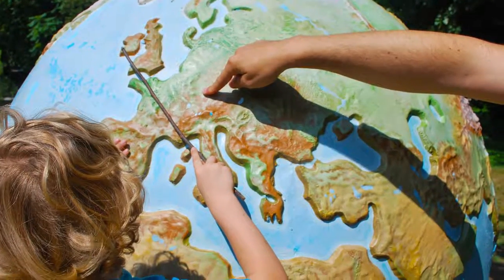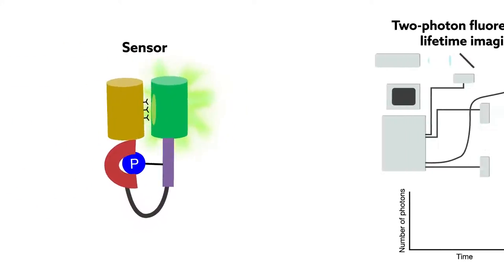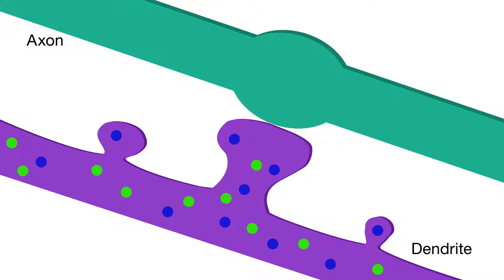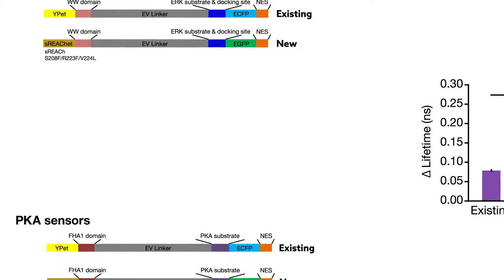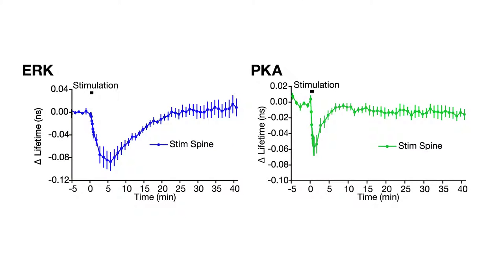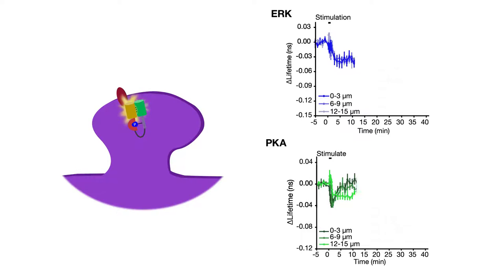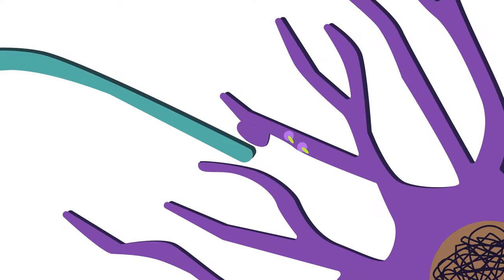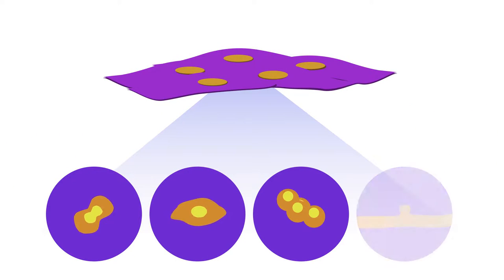Signal spreading from a single synapse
Researchers from Max Planck Florida Institute for Neuroscience revealed signal spreading during structural plasticity of dendritic spines using new biosensors.

Tang and Yasuda (2017). Neuron
DOI: 10.1016/j.neuron.2017.02.032